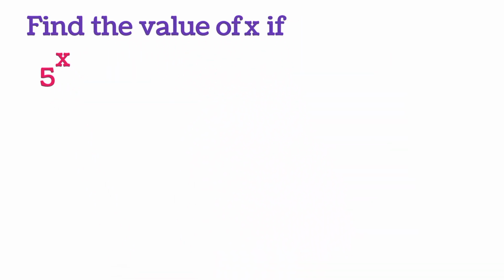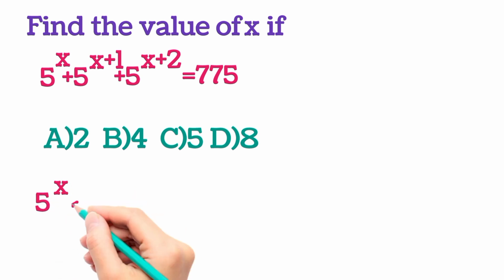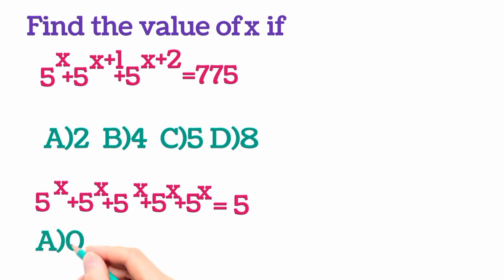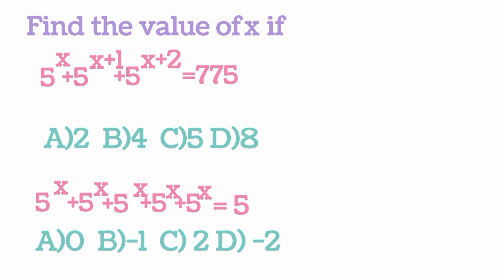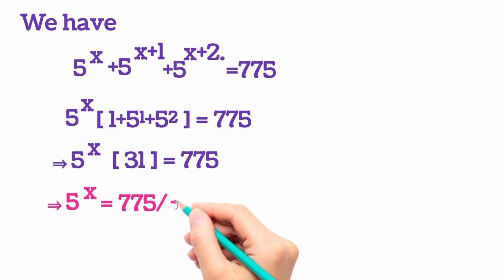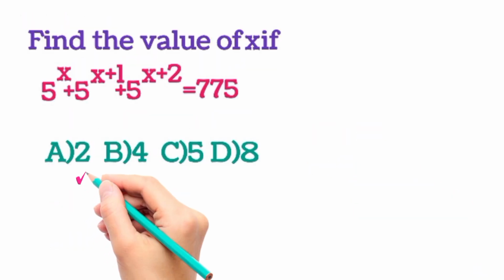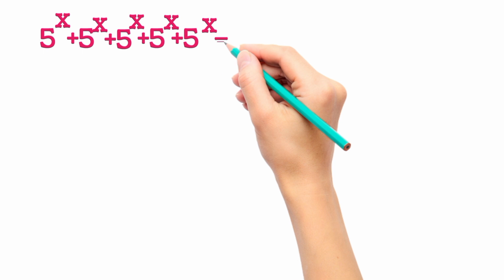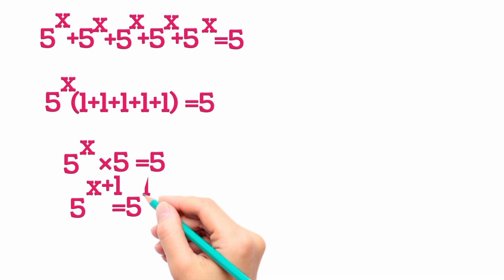5^x+5^(x+1)+5^(x+2)=775 and 5^x+5^x+5^x5^x+5^x=5 find the value of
5^x+5^(x+1)+5^(x+2)=775  and 5^x+5^x+5^x5^x+5^x=5 find the value of x ‎@mathwizard7264